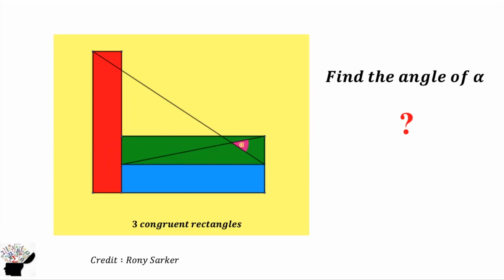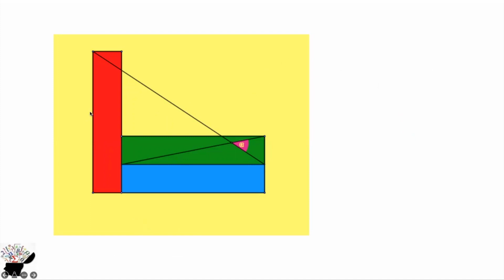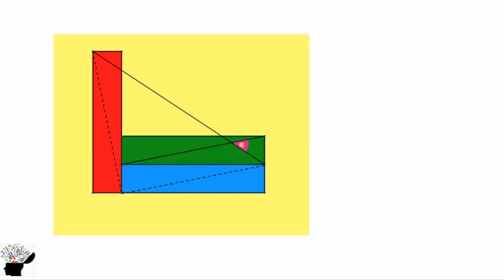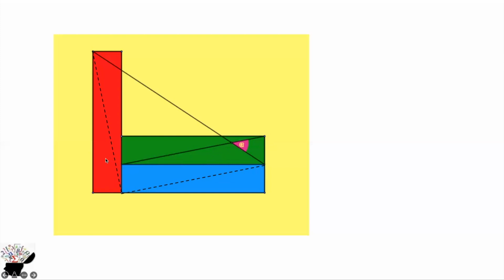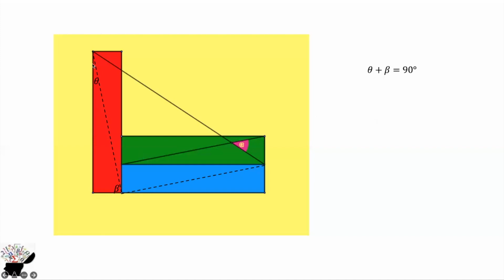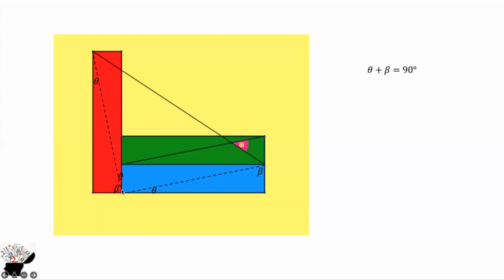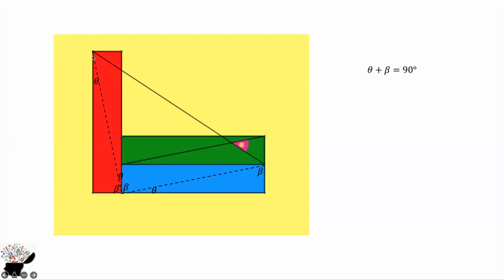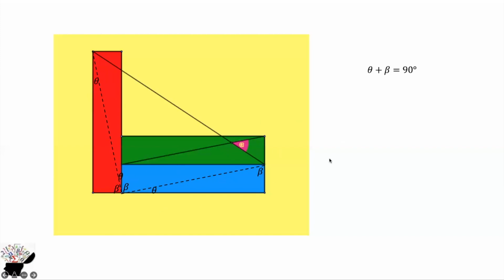3 congruent rectangles. Find the angle ?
Fraction shaded, Geometry, Polynomial expressions, sum of squares, algebra, algebraic equations, substitution, Challenging Math Problems,  polynomial equations, algebra challenge, algebraic identities,  algebraic challenge.